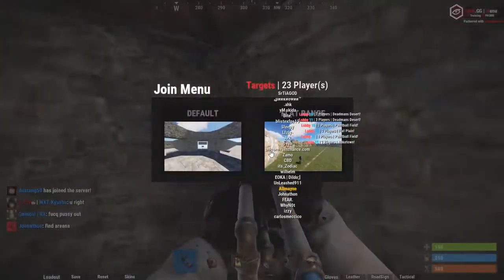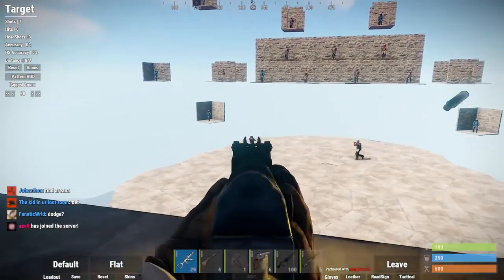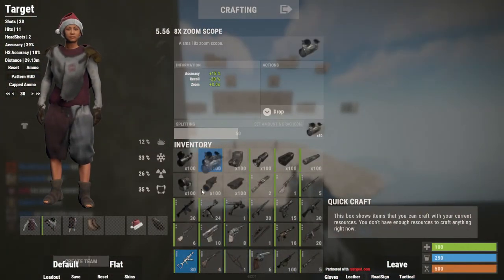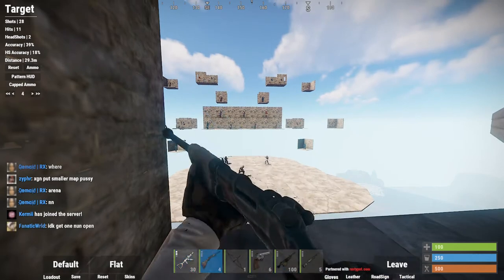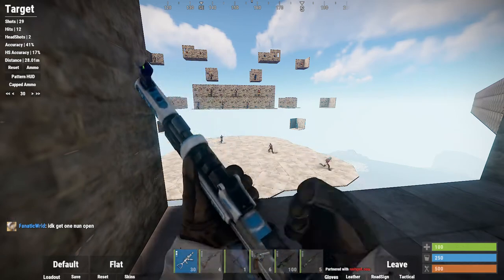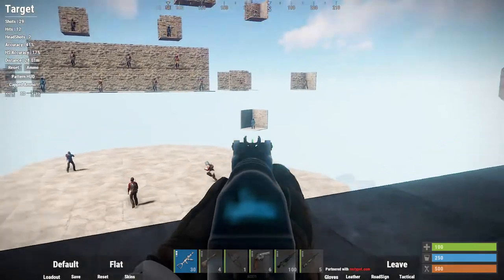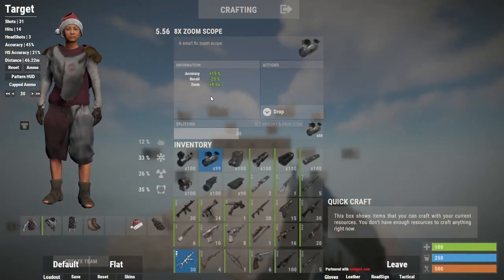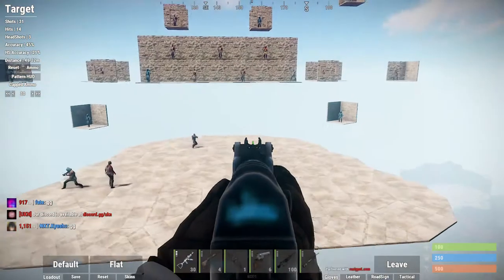remove 50% recoil from your ak!-rust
This will most likely be patched.It removes 50% recoil